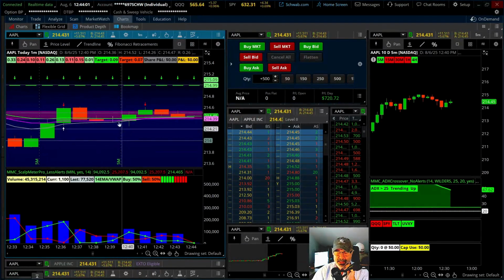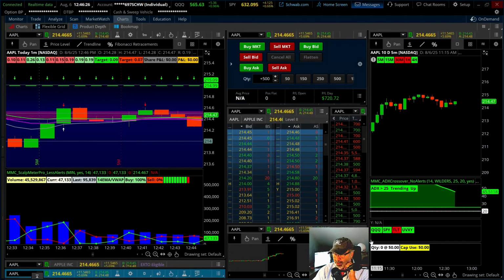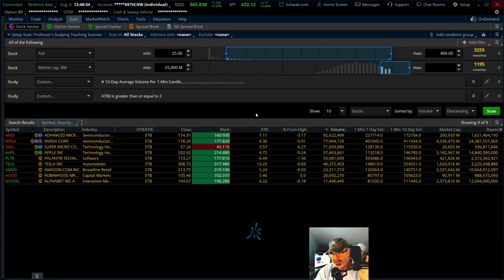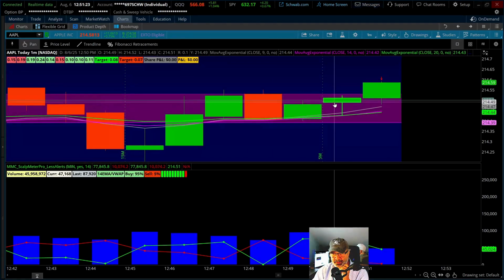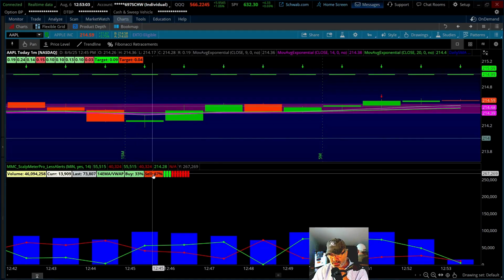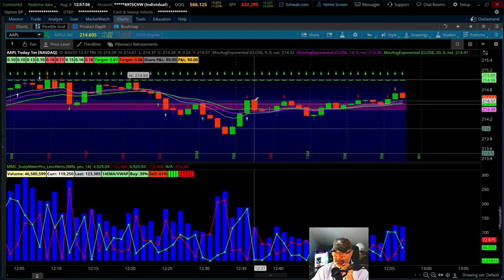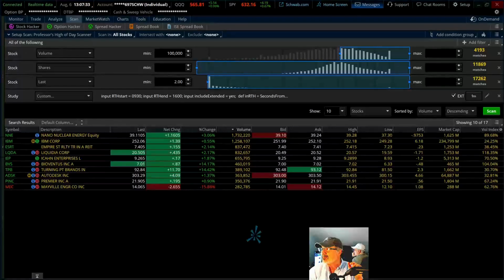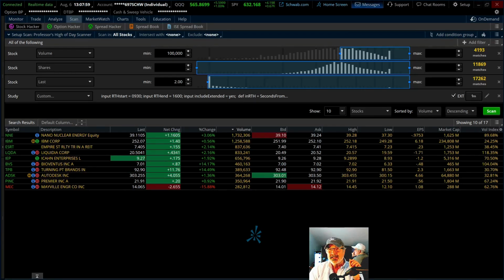This Secret Indicator Could Change Your Trading: Free Scanner!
The Professor, a former math teacher, is starting a new series on trading indicators used by prop firms, including a discussion of the Scalping Indicator. He's also providing a free scanner for viewers to grab for finding the best stocks to trade. Don't miss out on this Free Scanner!